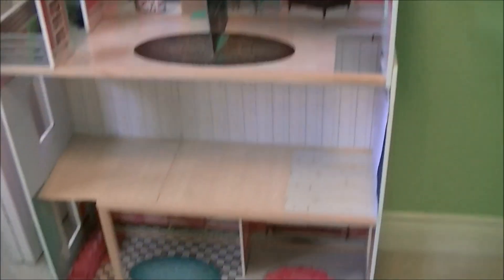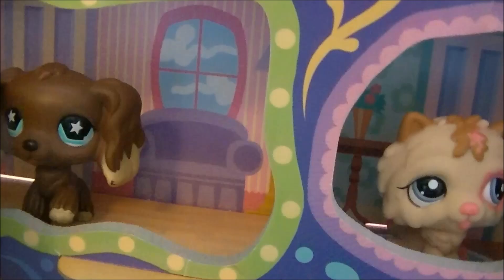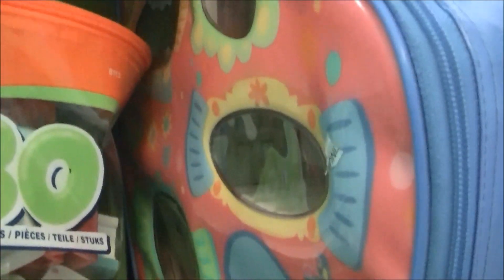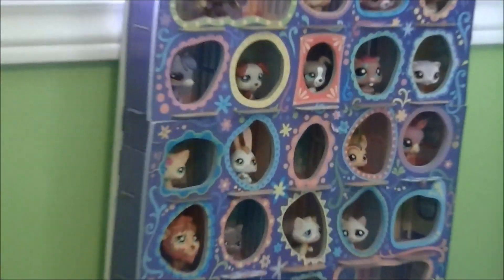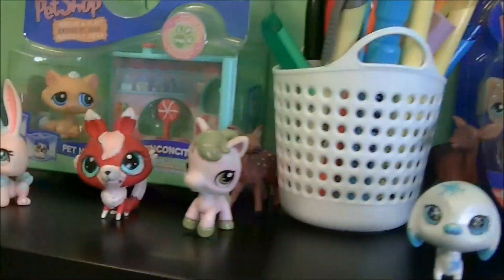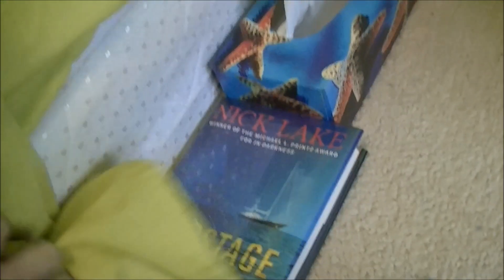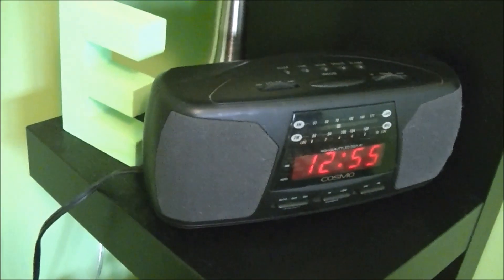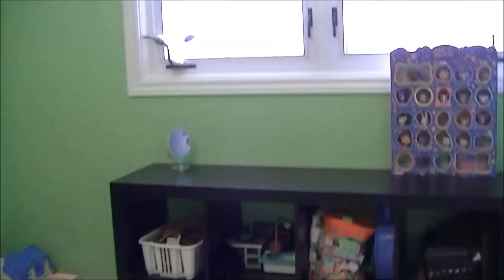LPS; Room Tour!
I hope you likeee